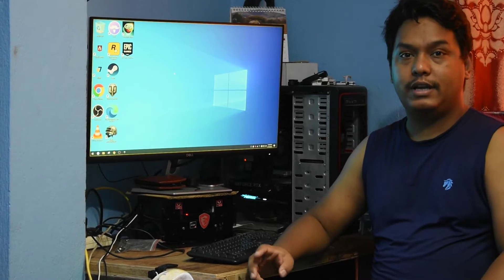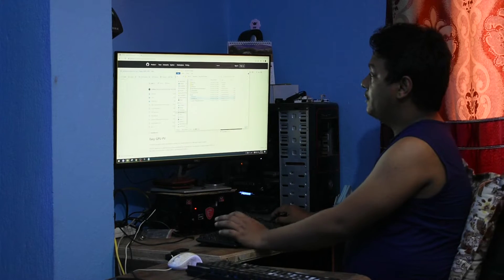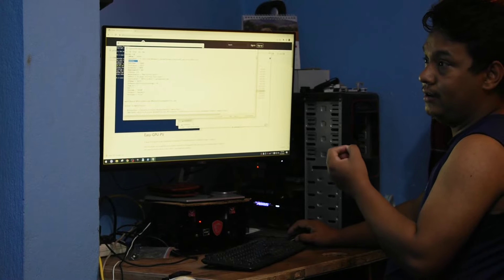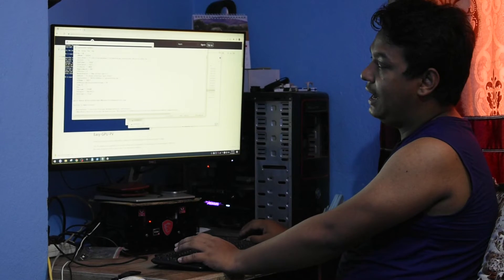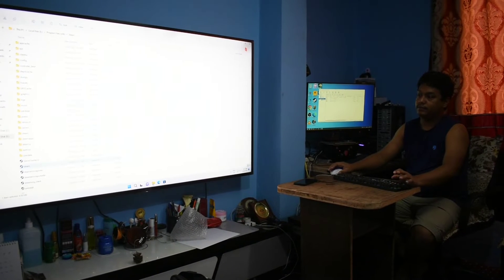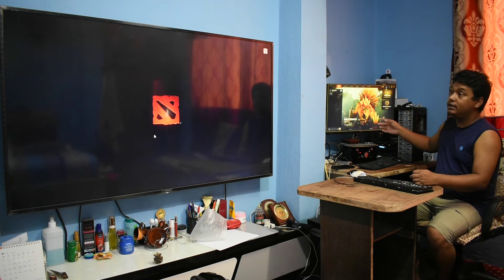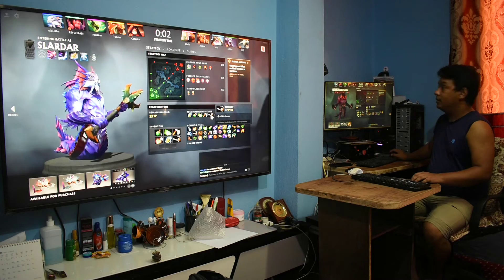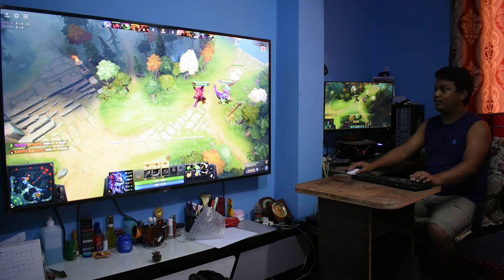How to run 2 instances of Dota 2 in ASTER workplaces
This video shows how to run 2nd Dota 2 instance from steam using Hyper-V Virtual machine.